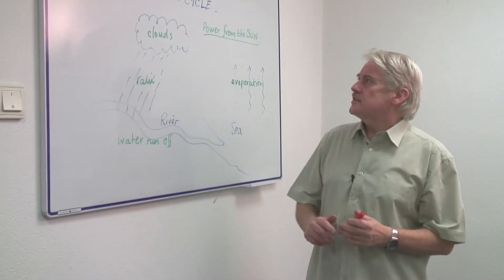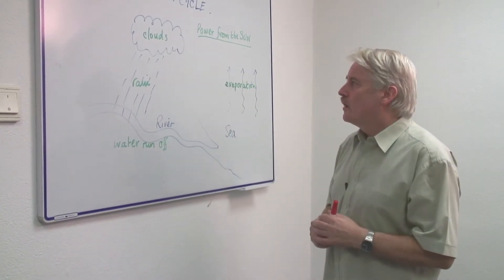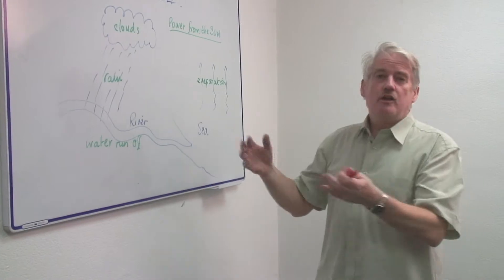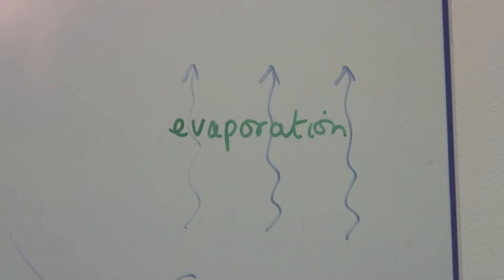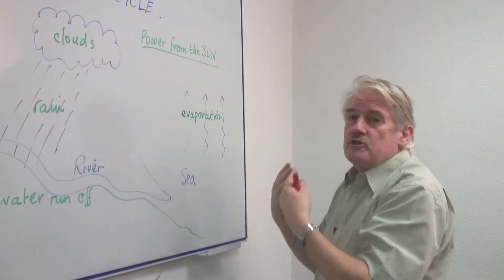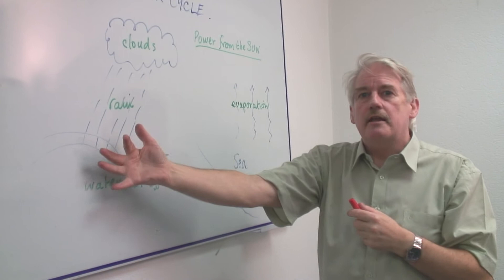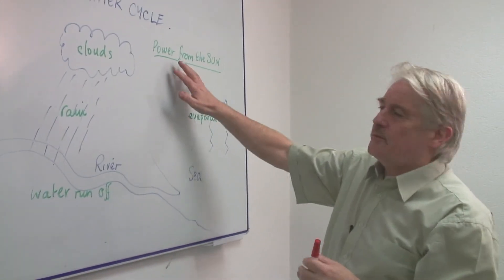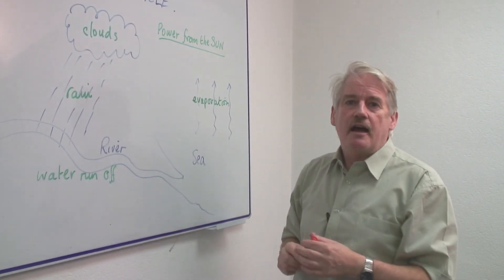Science & Nature Information : What Is the Water Cycle?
The water cycle occurs through a process of water evaporation from the ocean forming clouds, which are then cooled and turned into precipitation. Find out how water on land forms streams that filter into the ocean with information from a math and science teacher in this free video on the water cycle.